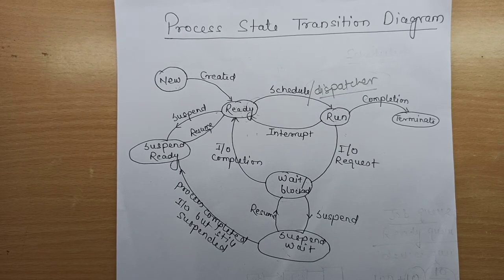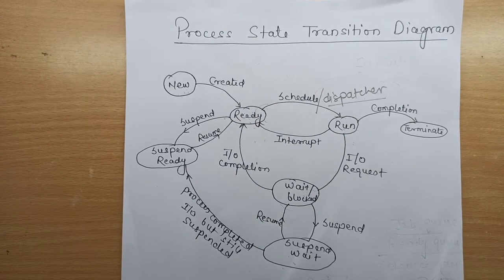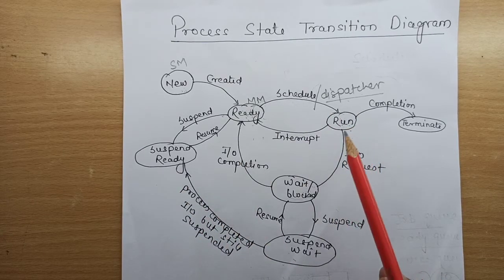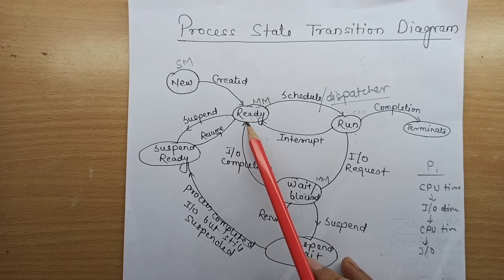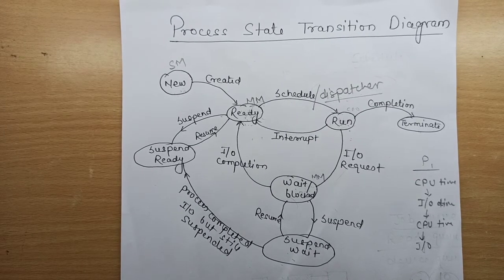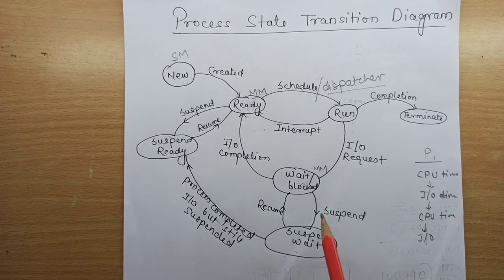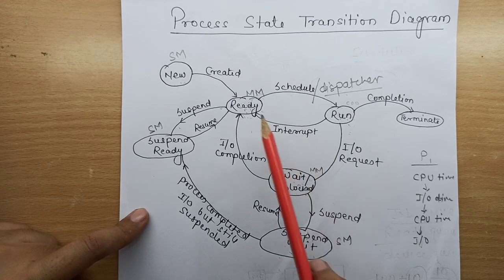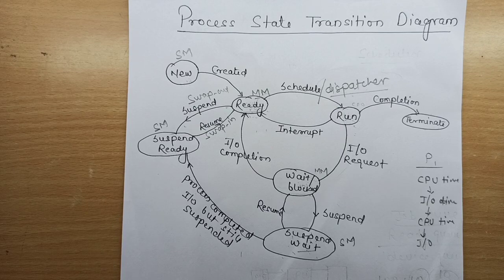Process State Transition Diagram | Process Management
State is the current activity of the process An active process is normally in one of the seven states in the diagram.